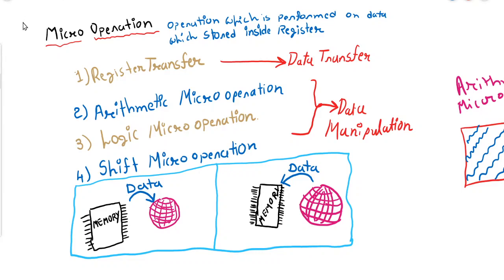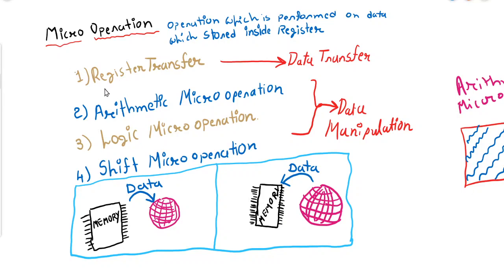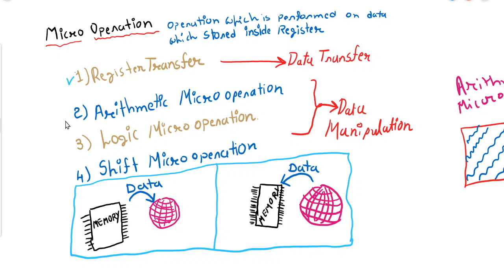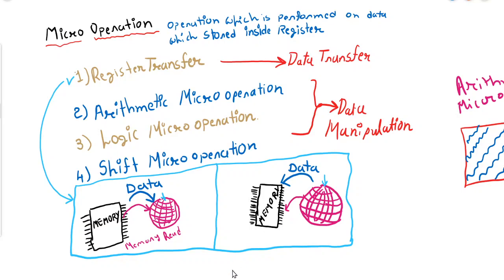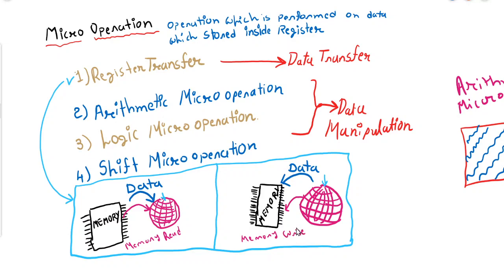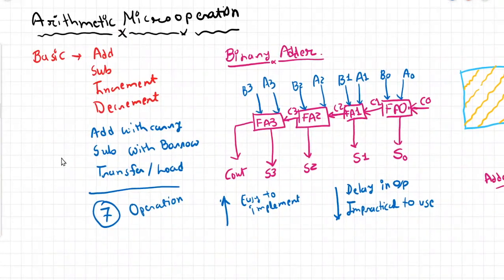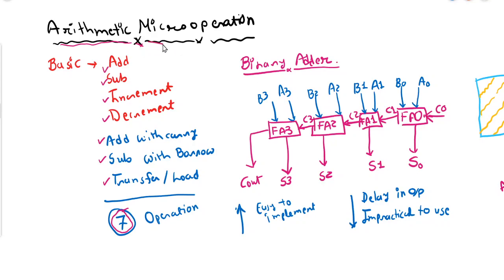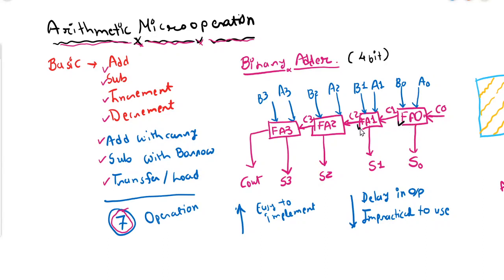Ch - 4 | Tutorial - 5 | Micro operation, Arithmetic Micro Operation, Binary Adder | CO / COA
This video explains what is micro operation, which are arithmetic micro operation and how binary adder works.